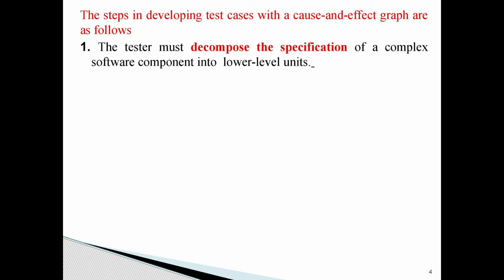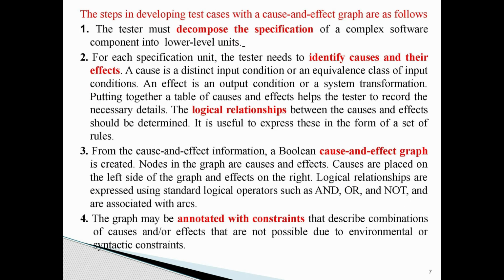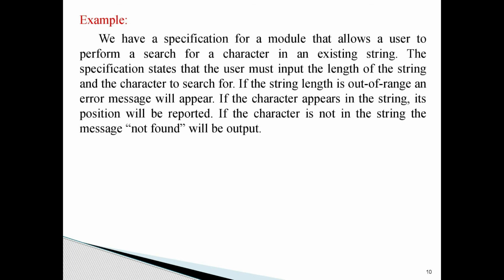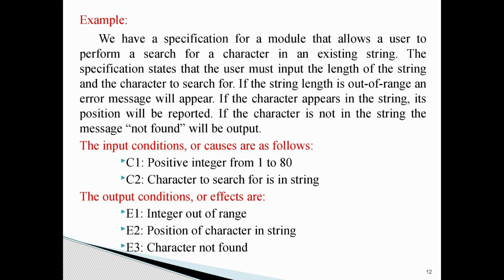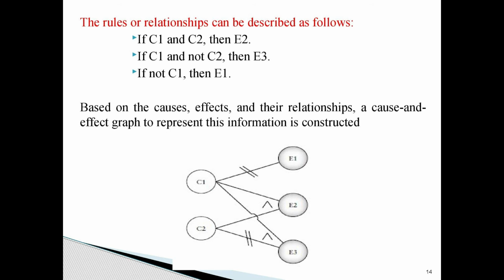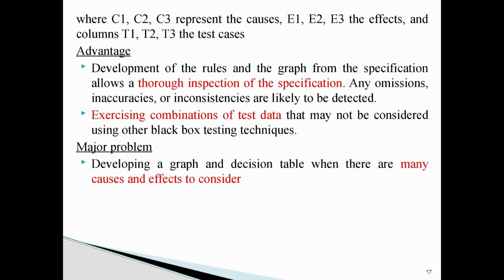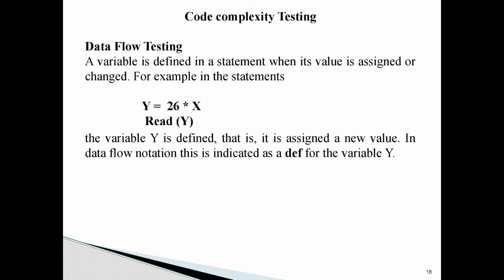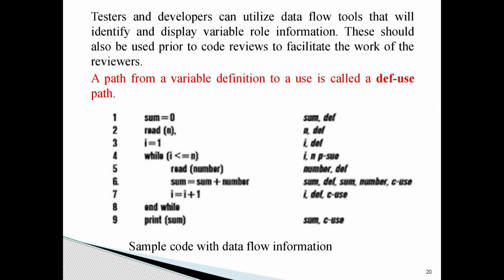Data flow testing & cause and effect graph